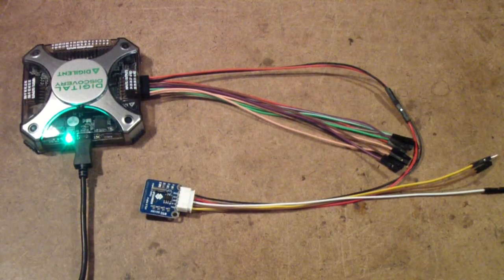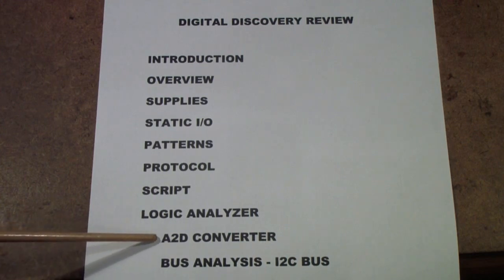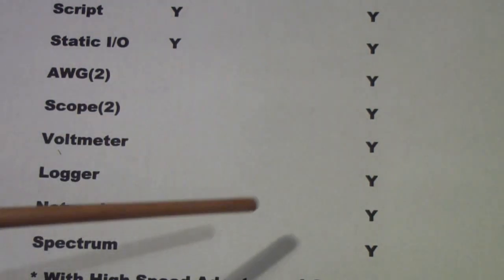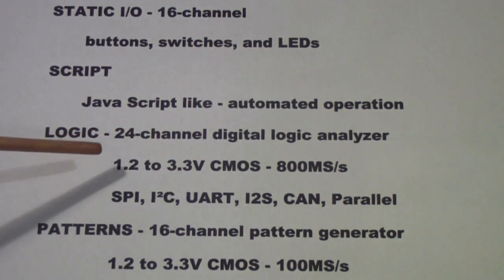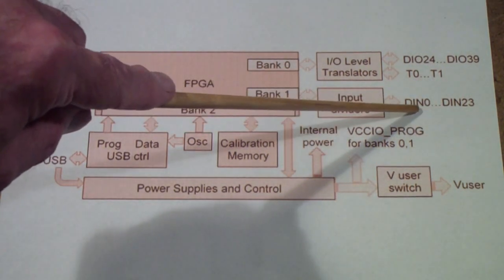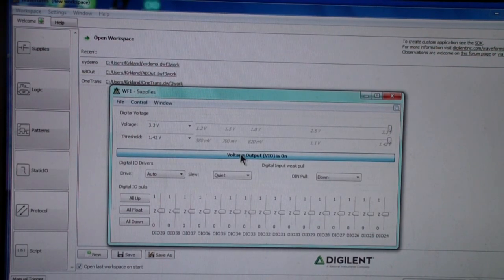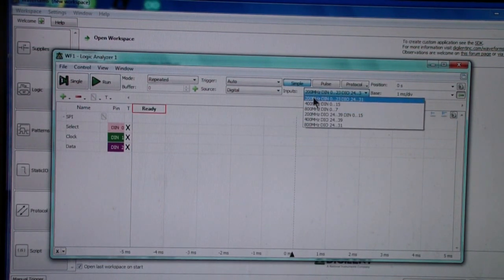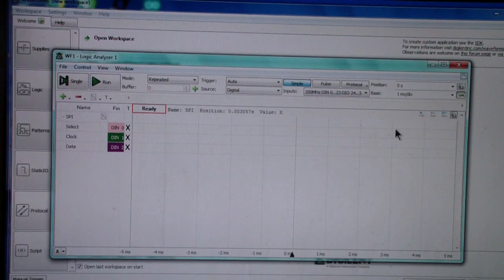TTT161 Digital Discovery Review Pt1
A review of the new Digilent Digital Discovery including comparison to the Analog Discovery.